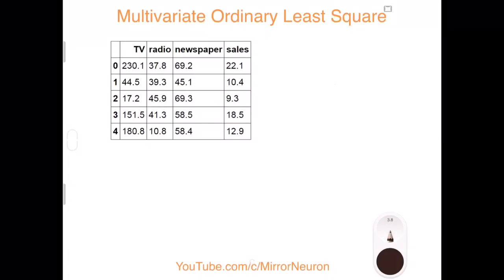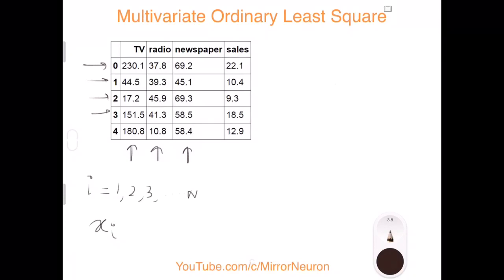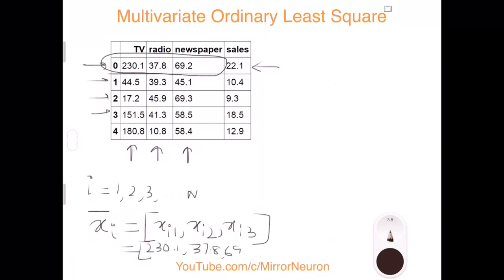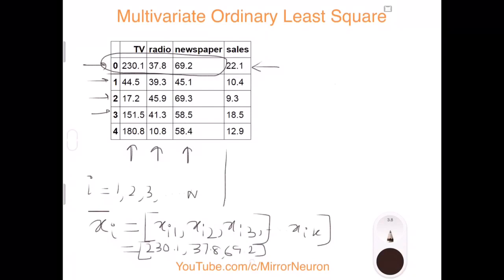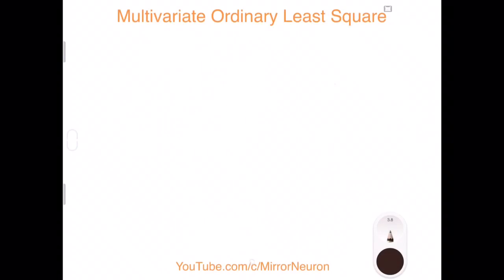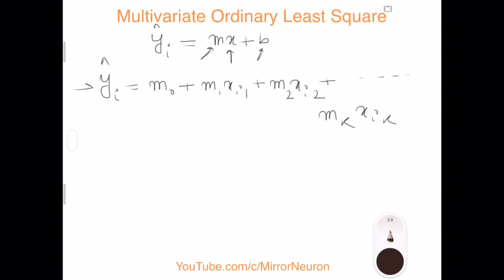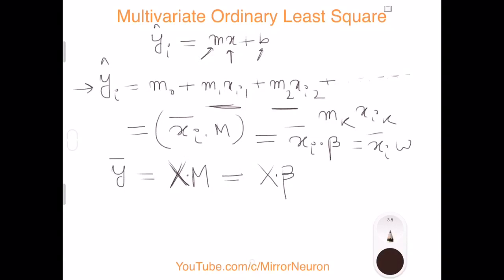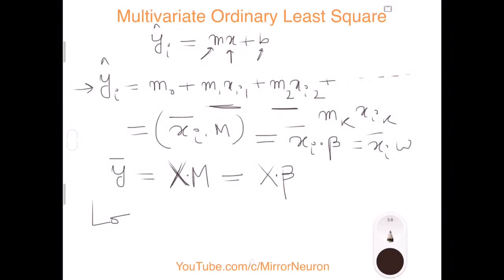ML algorithm for beginners | 2e. Multivariate Ordinary Least Square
This video extends 1-d OLS to Multiple Variable OLS